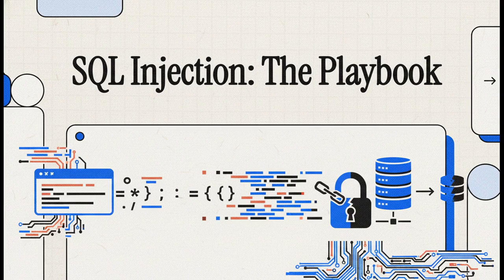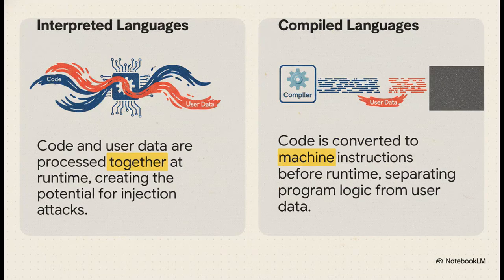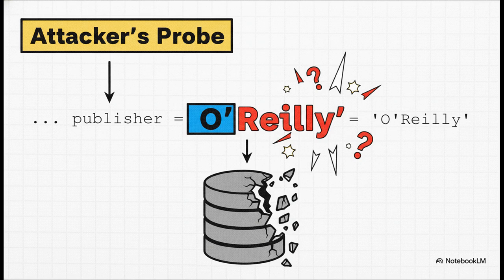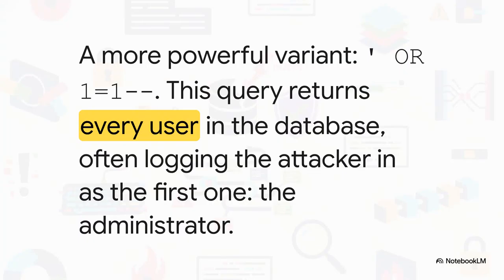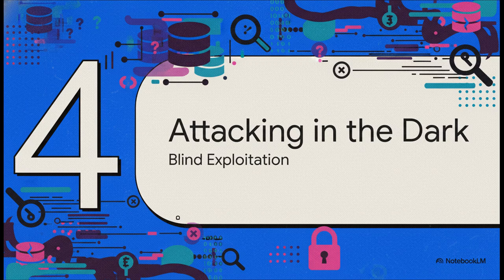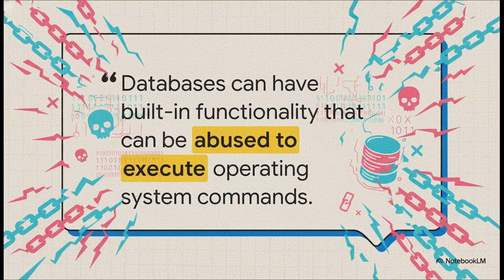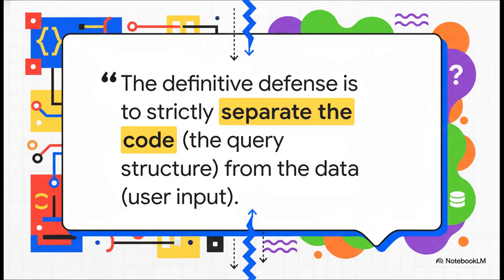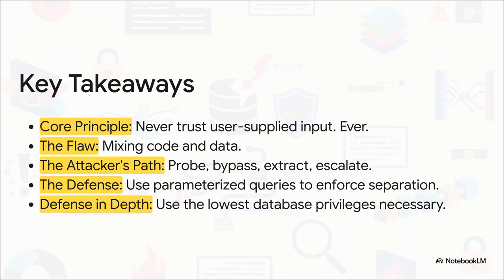Attacking Data Stores | Chapter 9 — The Web Application Hackers Handbook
In this video, we explore vulnerabilities that occur when user input is embedded in interpreted code, with a primary focus on SQL injection. We cover attacks against MS-SQL, Oracle, and MySQL, including inference-based and time-delay techniques. We also examine injection flaws in NoSQL, XPath, and LDAP technologies.